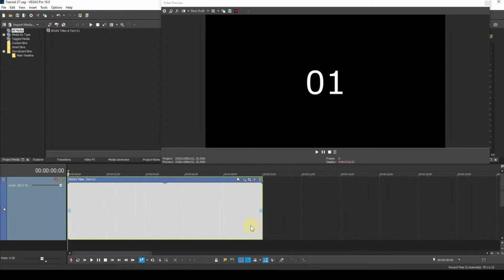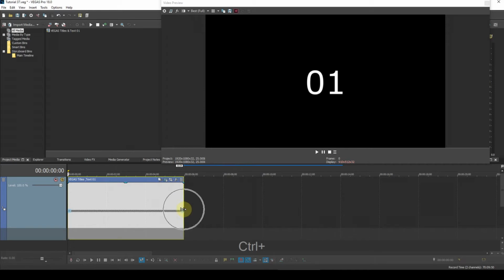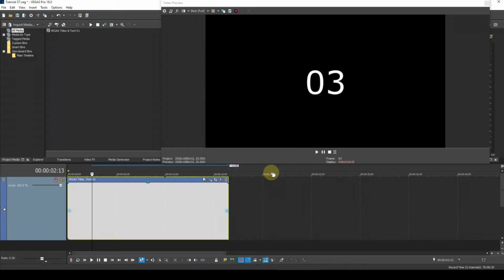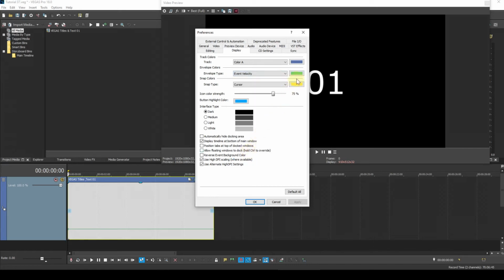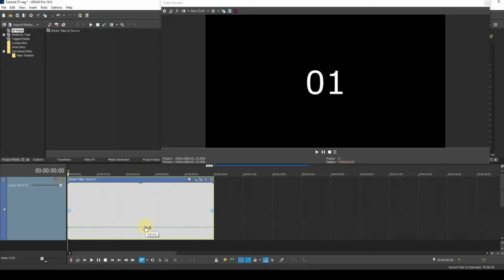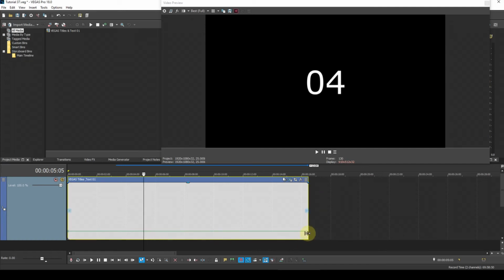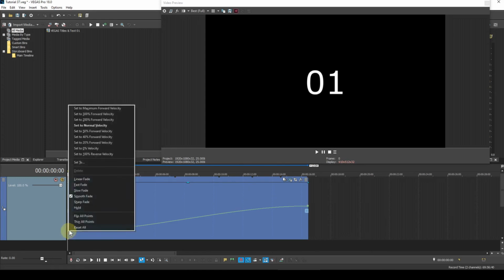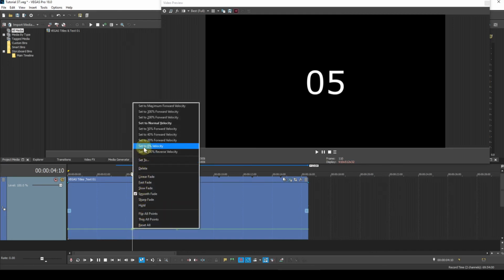Tutorial 37 - VP18 Velocity Envelopes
Speed up, slow down, or even reverse your video, at varying rates if you so desire. A Velocity Envelope does it all, including Freeze Frame.

Software used
Vegas Pro 18